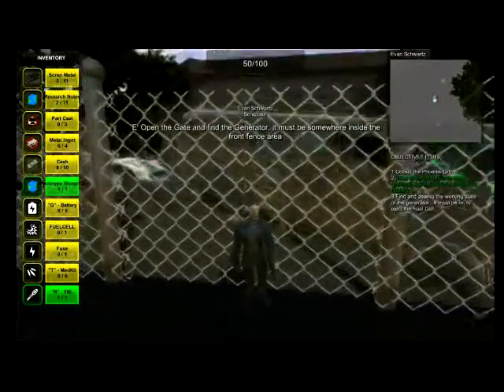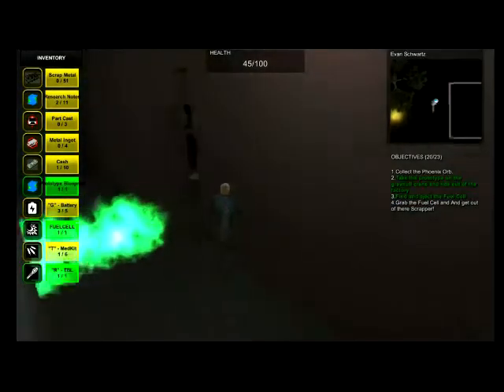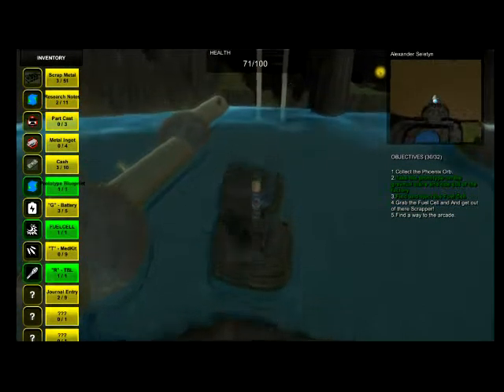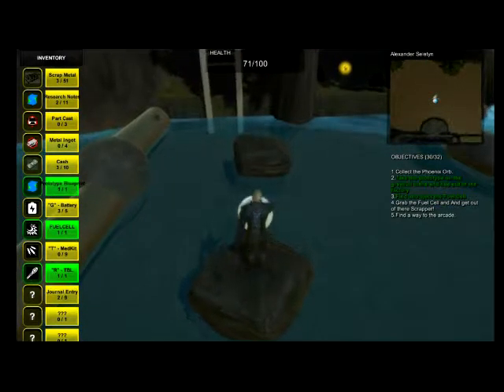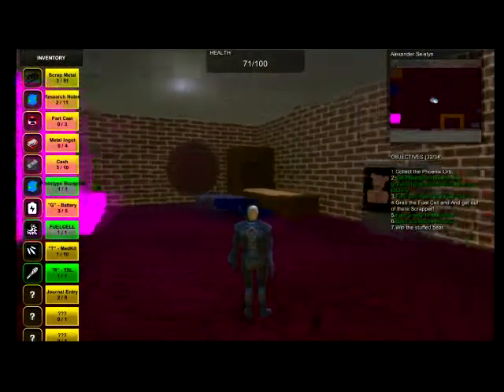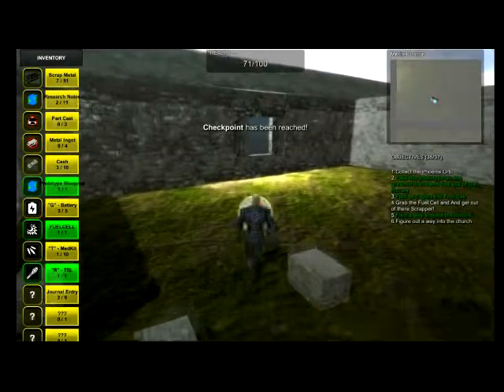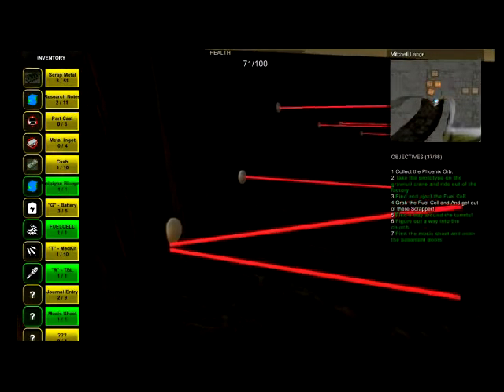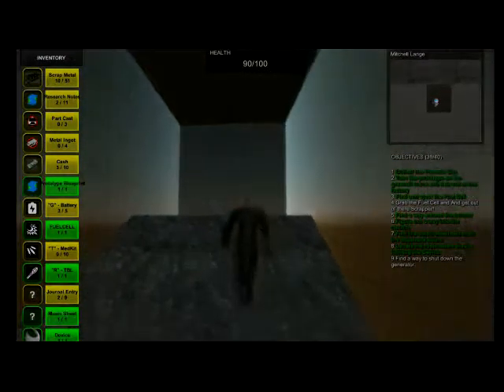TeamCabbage Beta 1 Ungraded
"The Mists" by Alex Seletyn, Alex Hester, James Boyer, Mitch Lange and Evan Schwartz